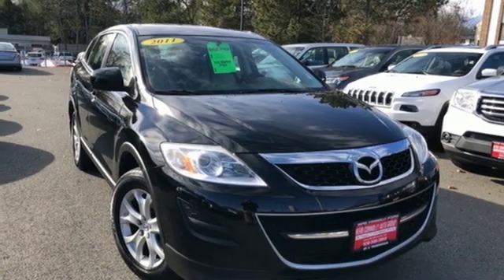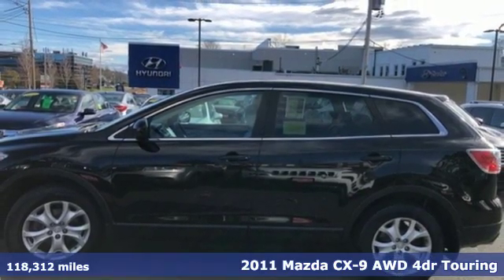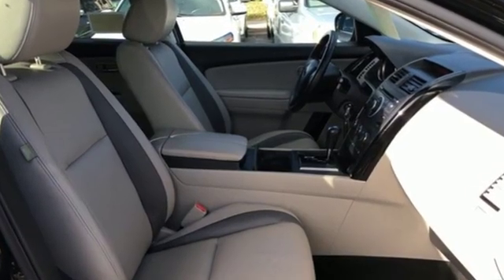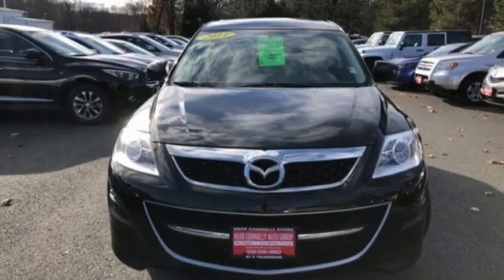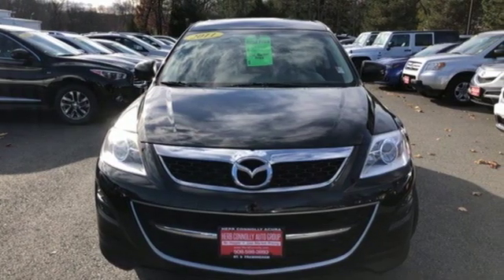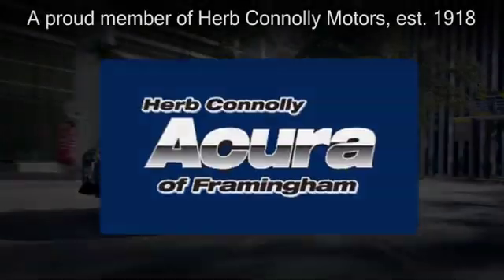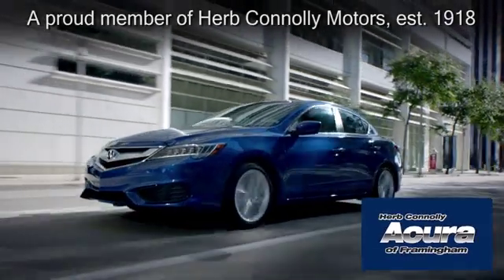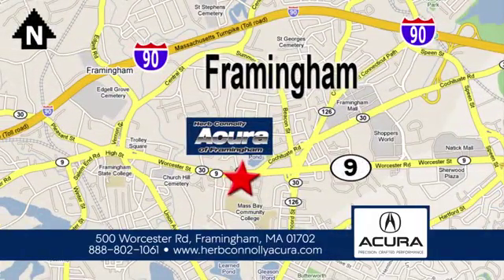Used 2011 Mazda CX-9 Framingham Natick Marlborough MA, MA A5846Q - SOLD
Year: 2011
Make: Mazda
Model: CX-9
Trim: Touring
Engine: 3.7L V6 DOHC 24V
Transmission: 6-Speed Sport Automatic
Color: Black
Interior: Black
Mileage: 118312
Stock #: A5846Q
VIN: JM3TB3CVXB0302177
Clean One Owner Car Fax- Touring Package - AWD - 6-Speed Sport Automatic - Air Conditioning - AM/FM Sound System br - CD Player - 6 Speakers - MP3 Decoder - Power Driver Seat - Power Windows - Remote Keyless Entry -brbrHerb Connolly Motors is the home of used car Live Market Pricing. Live Market Pricing gives our customers the peace of mind that we have already done the shopping for you. We price our vehicle aggressively in today's internet information marketplace, while adjusting accordingly for - Supply - Equipment - Condition and Mileage. Remember at Herb Connolly Motors a€“ We Don't Play Pricing Games!brbrRecent Arrival!brbrAwards:br * ALG Best Residual ValuebrbrReviews:brbr * If you're youthful side craves the "Zoom-Zoom" attitude of a MAZDA3, but the responsible adult in you recognizes the needs of your growing family, the CX-9 may very well satisfy both. Source: KBB.combr * Sporty performance; stylish cabin; easy access to spacious third row; solid build quality. Source: Edmunds

Address:
500 Worcester Road Route 9 E